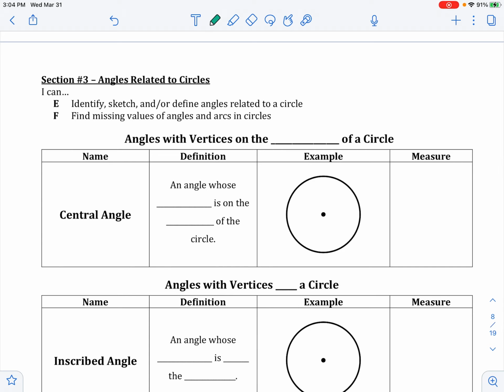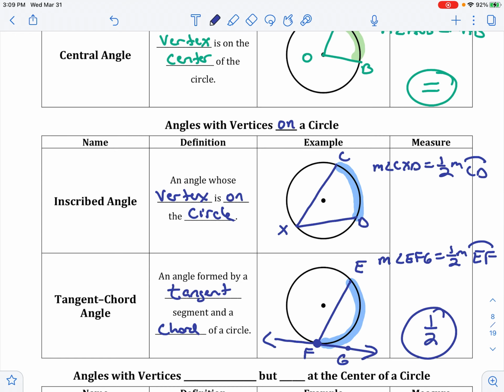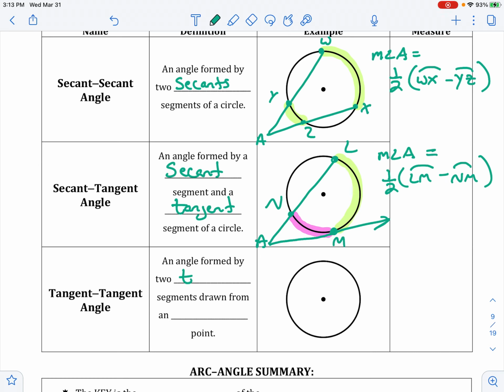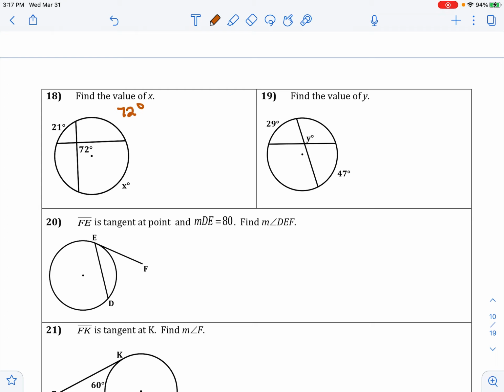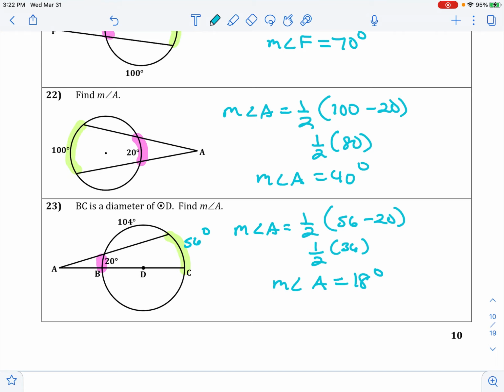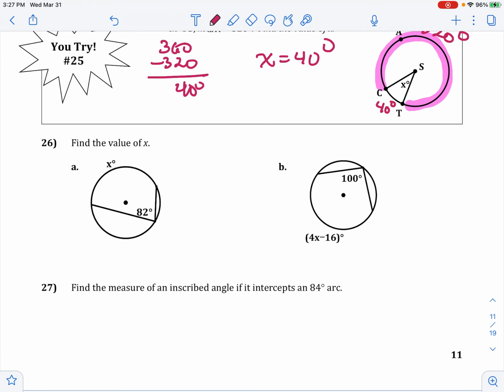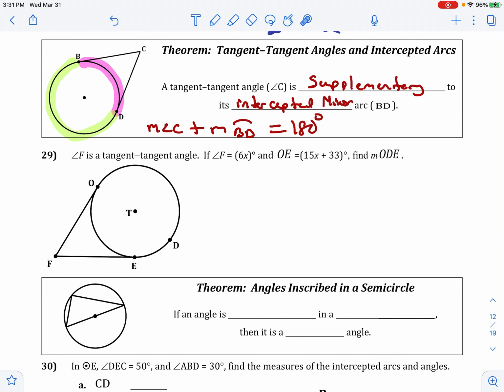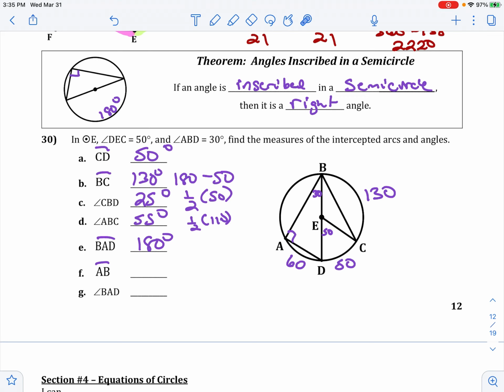Honors Geometry Unit 6A Section 3 Angles Related to a Circle